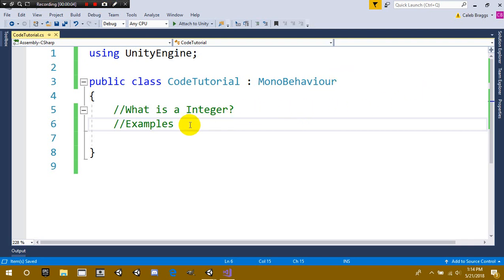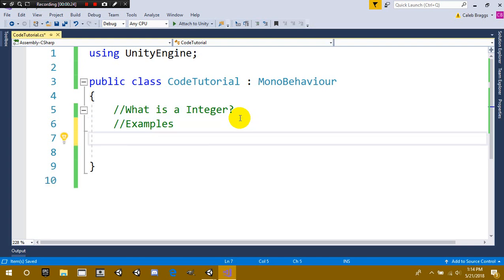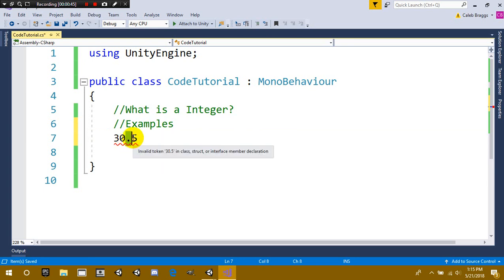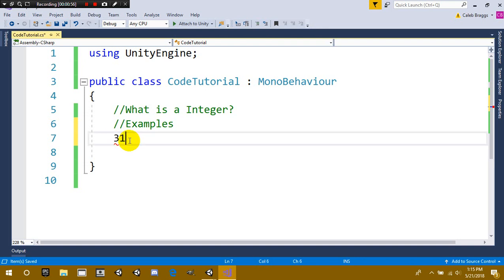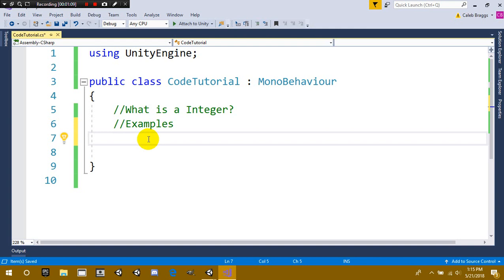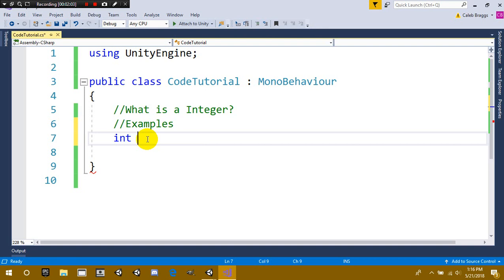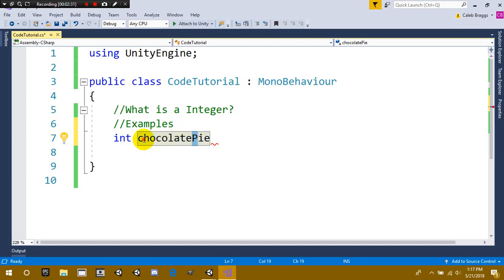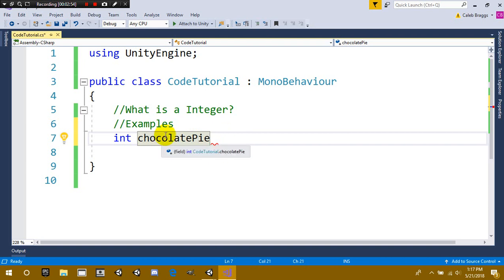C# Tutorial: What is an Integer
Shows what and how to use Integers.